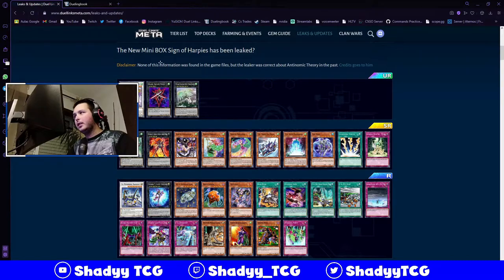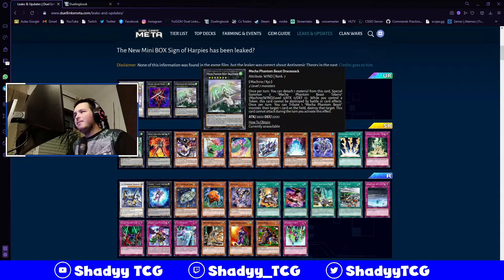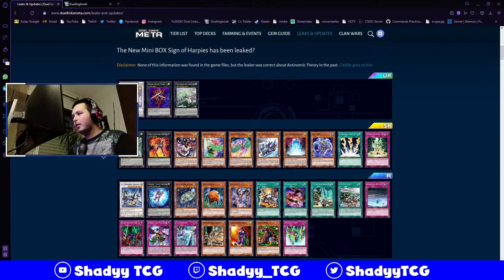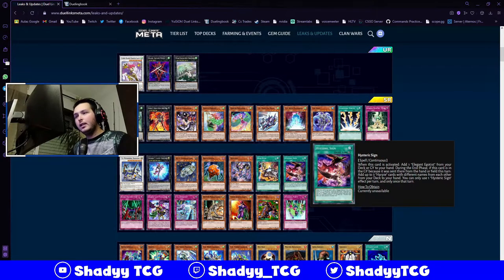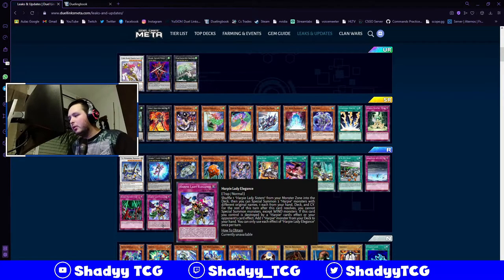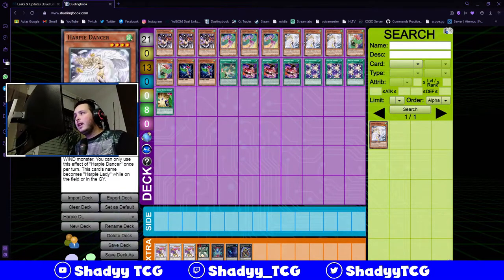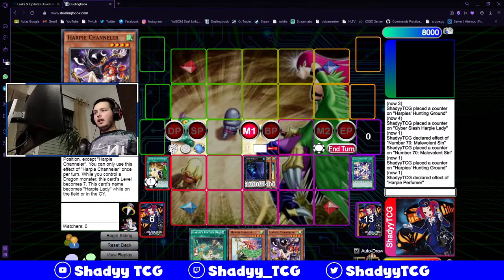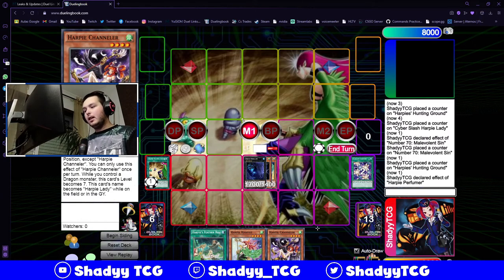Is the NEW (LEAKED) Harpie Support UNDERESTIMATED? - YuGiOh! Duel Links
Duelingbook: ShadyyTCG